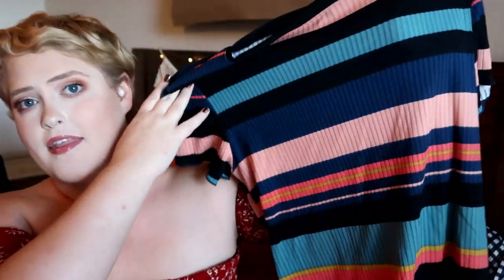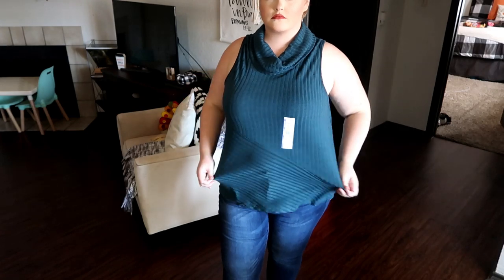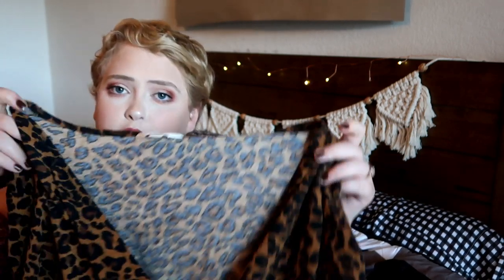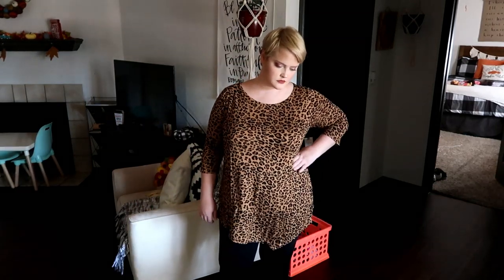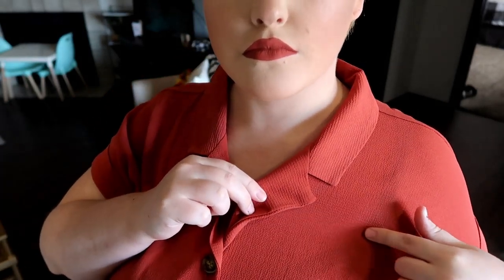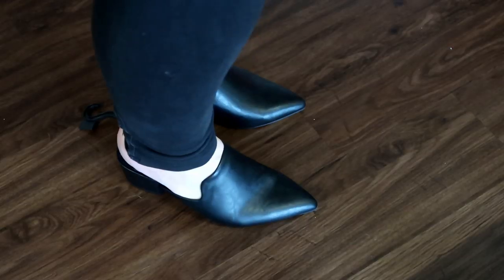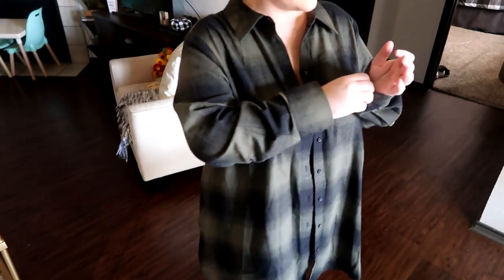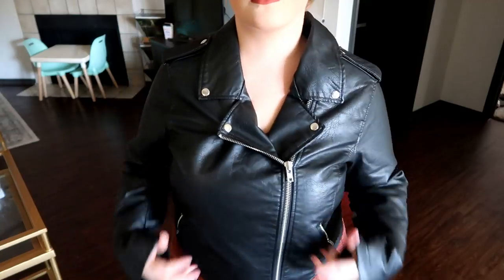Huge Plus Size Walmart Fall Try On Haul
Hey Everyone,

I hope you enjoyed this video and are as excited as I am for all the fall fashion that is hitting stores.

Items Mentioned:

Striped Shirt
Sleeveless Turtleneck Sweater
Maurices Sweater Tank
Cheetah Print Wrap Dress
Ribbed Skater Skirt
Rust Jumpsuit
Heeled Mules
Leopard Tunic
Moto Jacket
Plaid Button Down Blouse